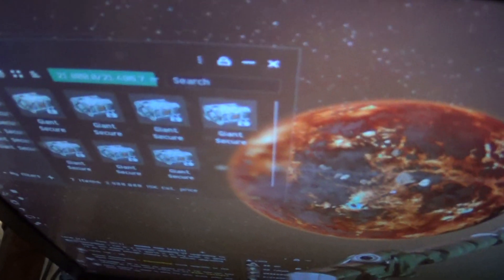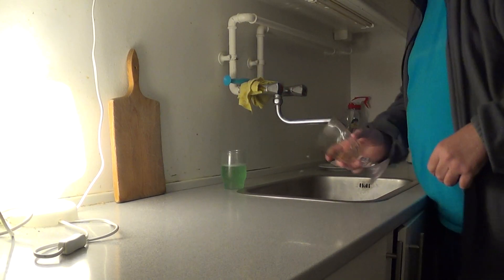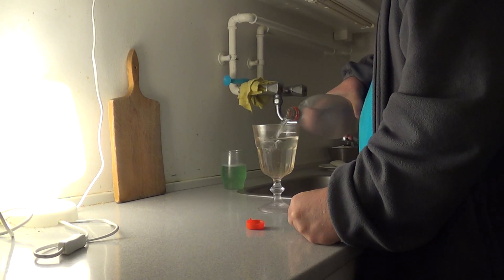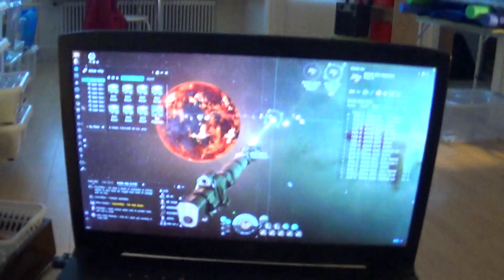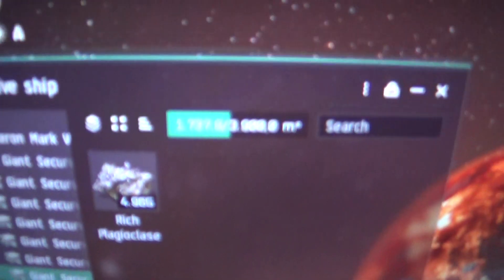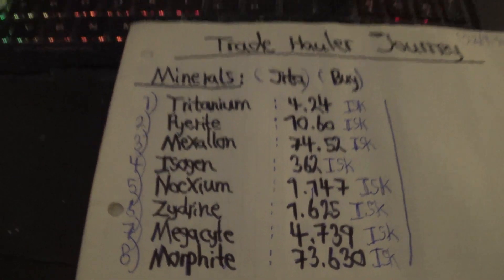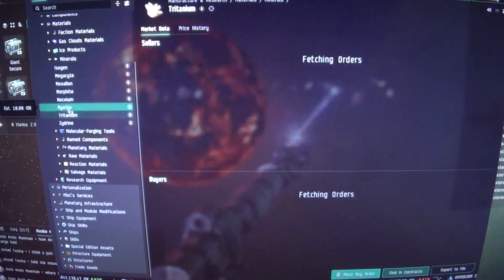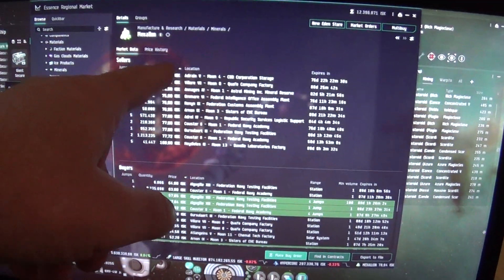MongoTV_18600 - EVE Online - Part 130 - Day 13 - Trade Hauler Journey - 44 Jumps - Amarr 1.0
PART 130 - Now is my Day 13 in EVE Online :-) Saturday.
After many many years break. So i need get back to the game, and click around and look. And i was never super good, to this EVE Online space game. I did mostly mining. I was never a big fighter with a big Battleship. I had never own a big Battleship in EVE. But that is something, i could try in the future ? But this 6-7 old ASUS Rog gamer laptop-PC, Intel Core i5 8.Generation with Geforce 1050 TI 4 GB card, is not so good for EVE Online. But i had lower my graphics setting to LOW, on most settings. Today in EVE, i just like to relax, and try mining some ISK, and look around in EVE, and on the Market. I need to try make, some few million ISK game money. I need to buy a bigger Frigate ship, to like ISK 0.6 Million, with a bigger 400 m3 cargo space, for my rookie mining in 0.9. Is soon 12 AM. I will use this text, on all my English today Tuesday, and maybe the next few days too. I just need now, to mining a lot, and make some million ISK game money. ISK ISK ISK, and money money. You would need a lot of ISK game money, to play this game, like mining more than 1.000 hour, or 100 hour week. But i am a old man and gamer, on age 58 soon, so i not have the energy and time, to do that now, and the next many weeks. But i need to get my EVE Online game started, so i need for now, try mining a lot of ISK game money.